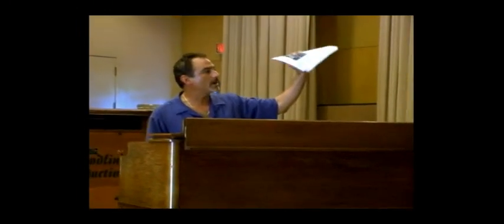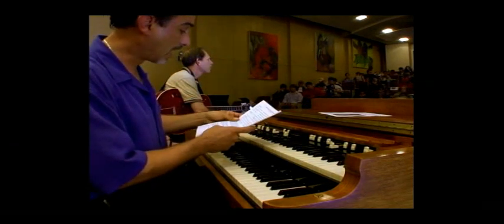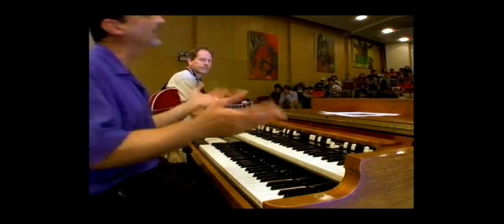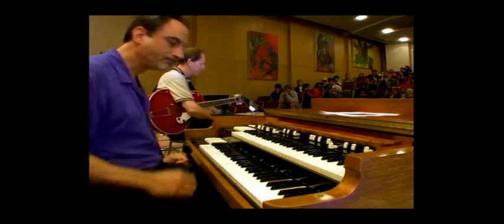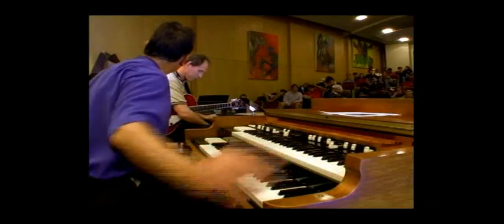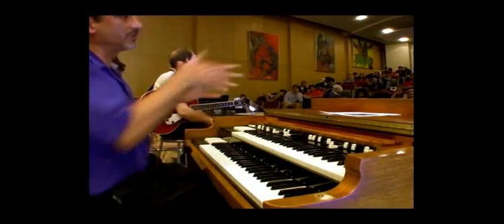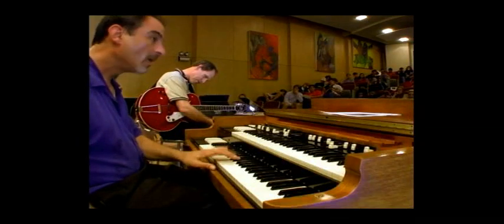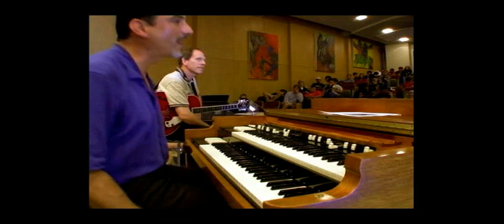Playing Jazz Hammond Part 5: Clinic w/ Bruce Forman and Vince Lateano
See the Tony Monaco trio live at a clinic with guitarist Bruce Forman and drummer Vince Lateano. Please Help $$ Me Do what I Do!